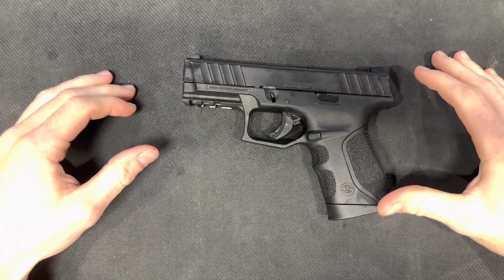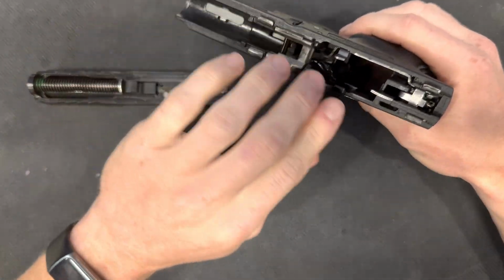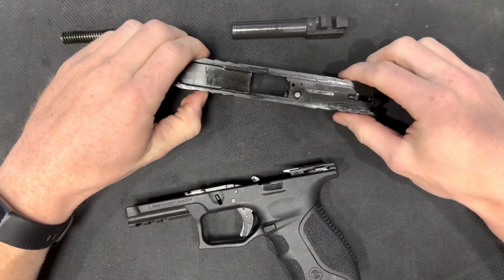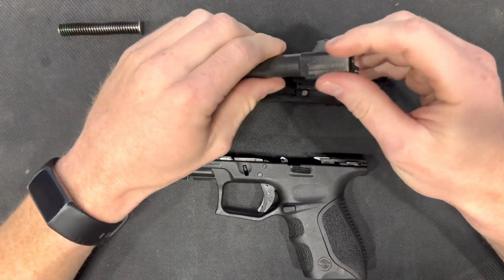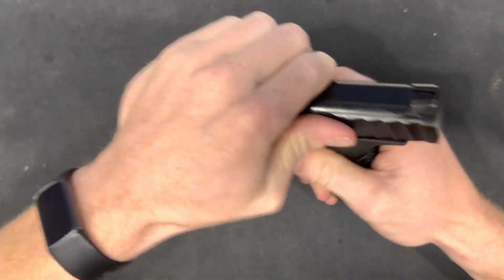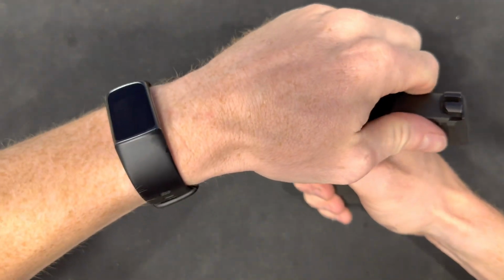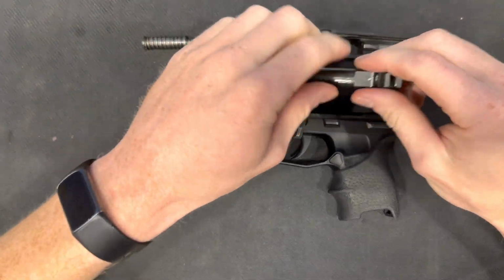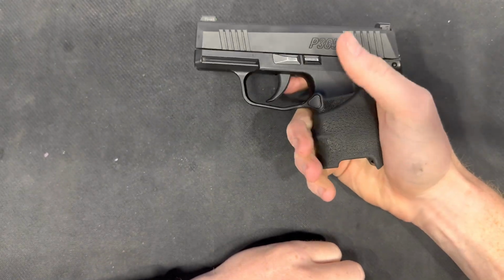How to strip down a Pistol! MULTIPLE STYLES 🔫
How to break down a pistol for cleaning.